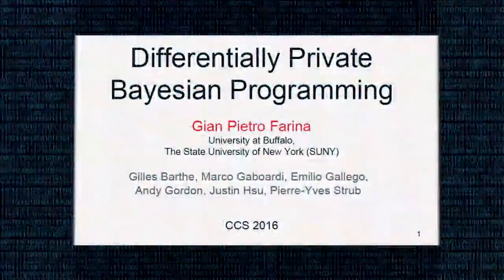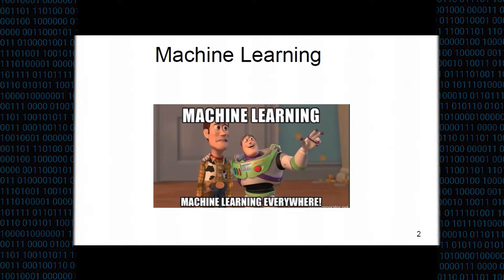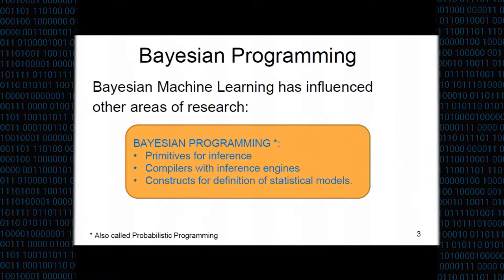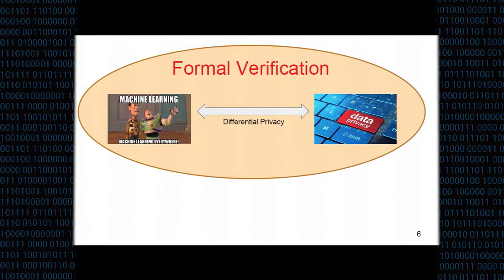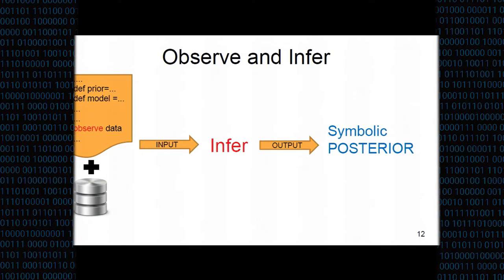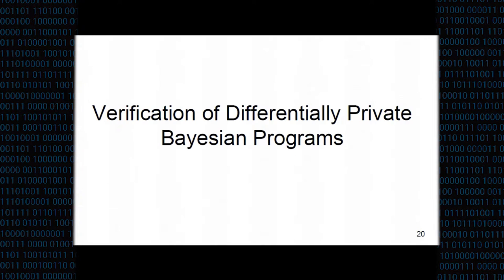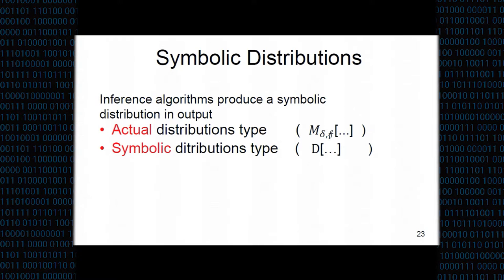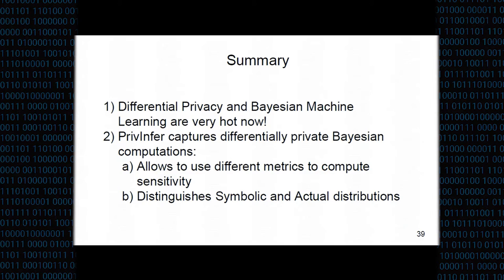CCS 2016 - Differentially Private Bayesian Programming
Authors: Gilles Barthe (IMDEA Software Institute), Gian Pietro Farina, Marco Gaboardi (University at Buffalo, SUNY), Emilio Jesús Gallego Arias (CRI Mines – ParisTech), Andy Gordon (Microsoft Research), Justin Hsu (University of Pennsylvania) and Pierre-Yves Strub (IMDEA Software Institute)